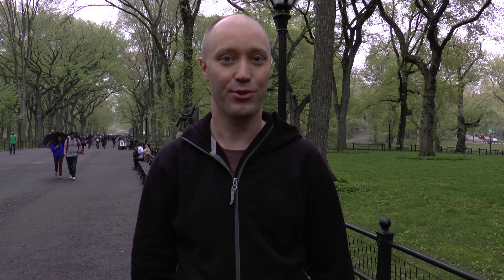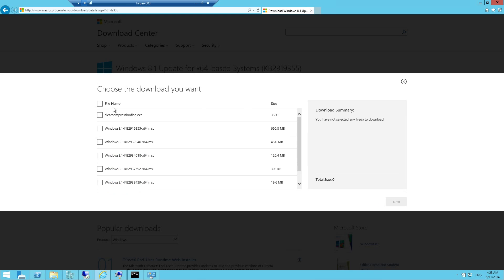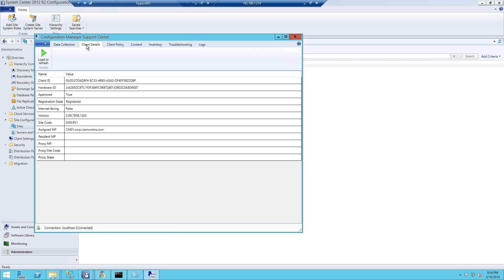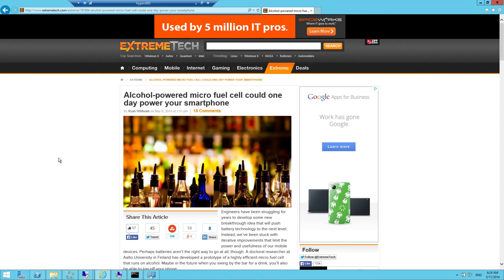Deployment News - Episode 2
Your weekly update from the MDT, ConfigMgr and more. This episode covers a fix for the Windows 8.1 Update, the new Support Center for ConfigMgr, and some cool stuff from a researcher in Finland. Presented by @jarwidmark.